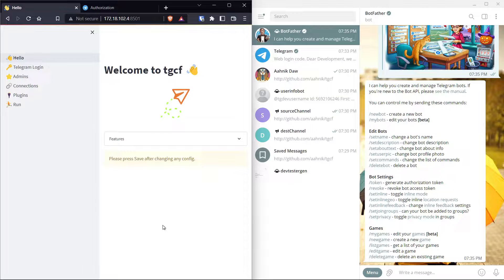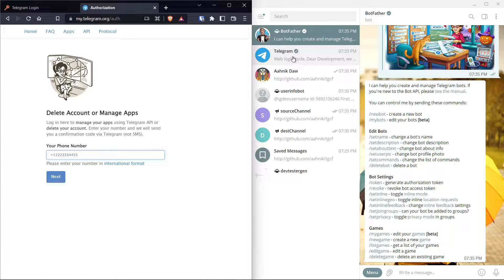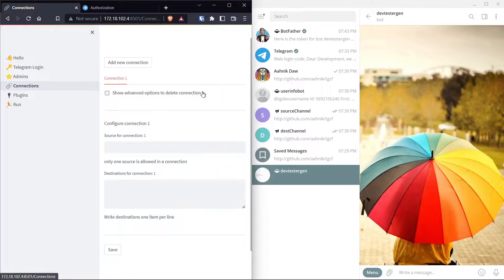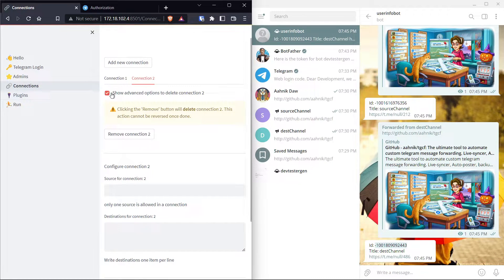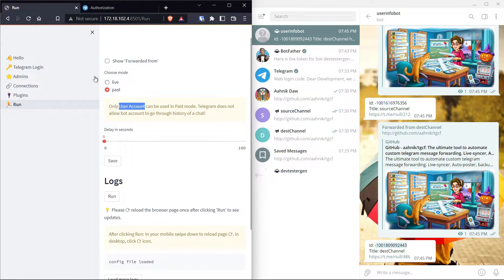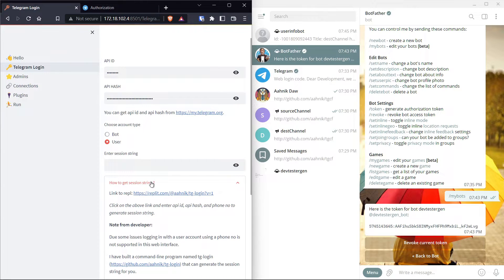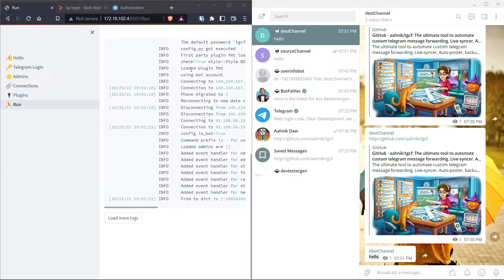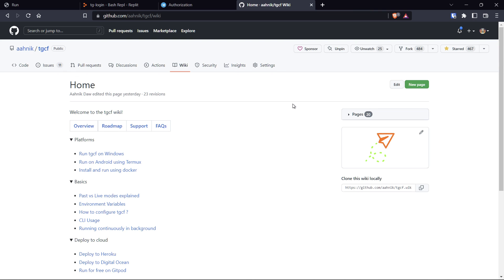Telegram Chat Forwarder (tgcf) Features Walkthrough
The ultimate tool to automate custom telegram message forwarding. Live-syncer, Auto-poster, backup-bot, cloner, chat-forwarder, duplicator, ... Call it whatever you like! tgcf can fulfill your custom needs.

You can pip install tgcf or pull it from docker hub.